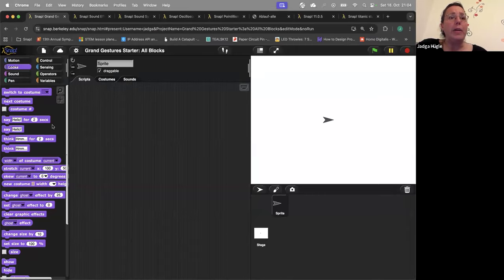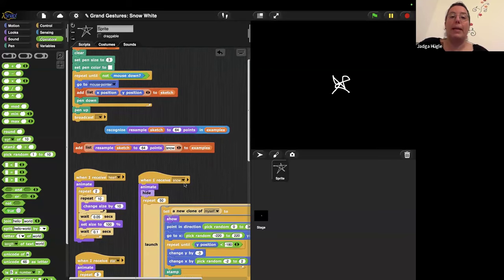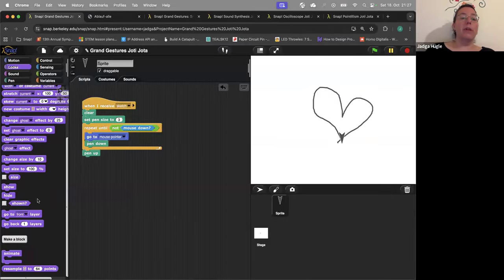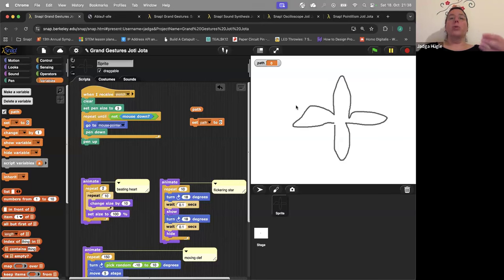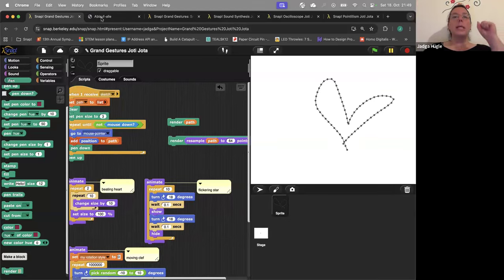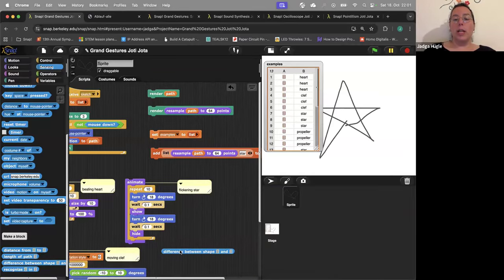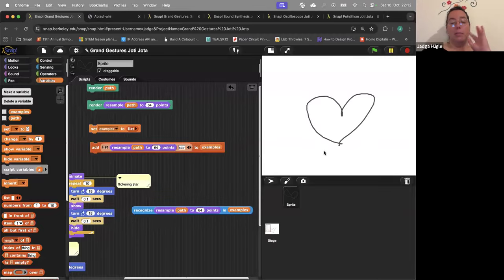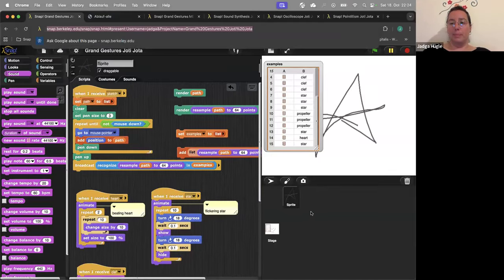JOTA-JOTI 2025 Webinar: Grand Gestures Storytelling with AI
We all use gesture recognition every day, often without even noticing it. From waving our hands and swiping across our phones to zooming in on a picture with two fingers, these small moves have become natural to us.

In this workshop, we will take single-stroke gestures and turn them into something even more exciting. Using AI in creative ways, you will bring your own stories to life with animations. This is your chance to combine coding, creativity, and a touch of magic from the technology you use every day.